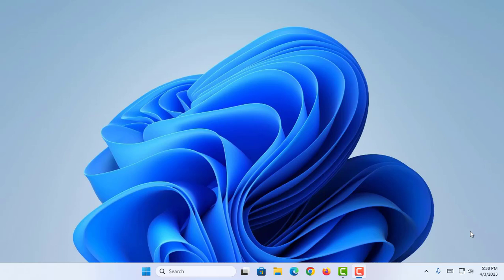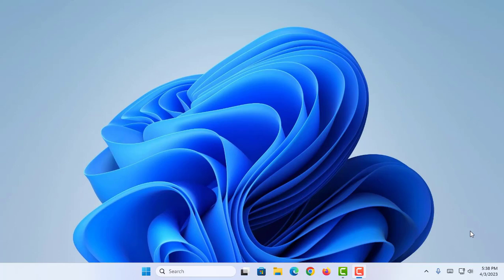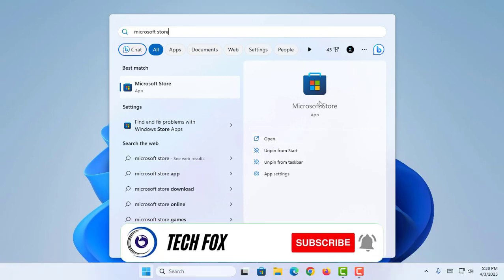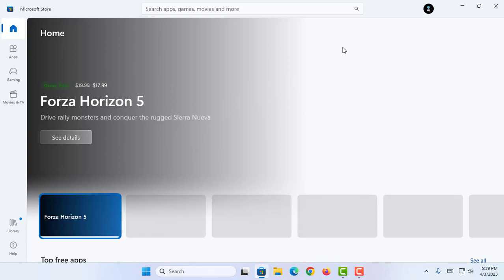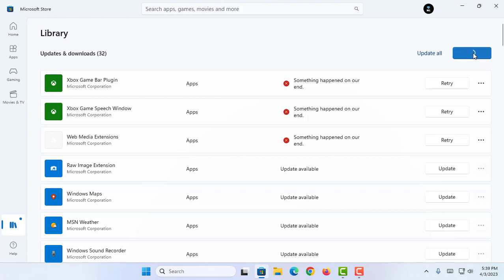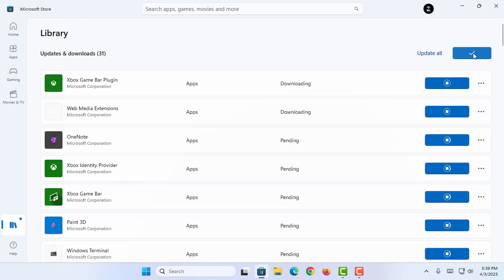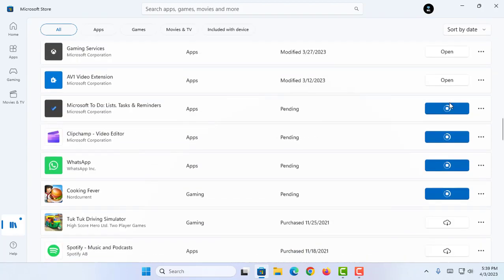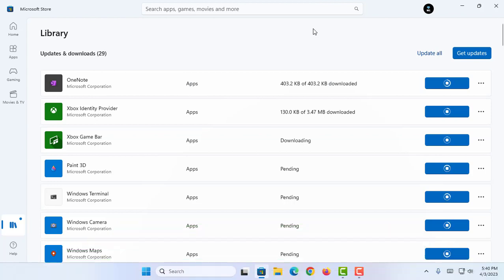How To Update Microsoft Apps On Windows 10/11 (Easily!)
How To Update Microsoft Apps On Windows 10/11 (Easily!). Learn To Easily Update Your Microsoft Apps On Windows 10/11 With These Steps.